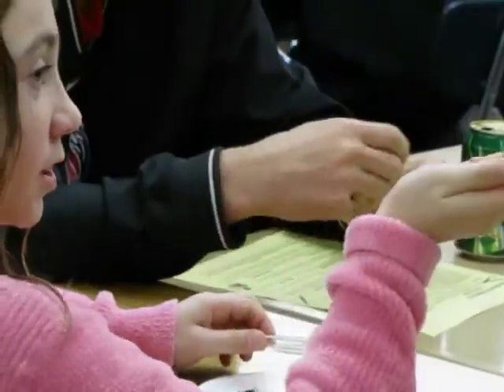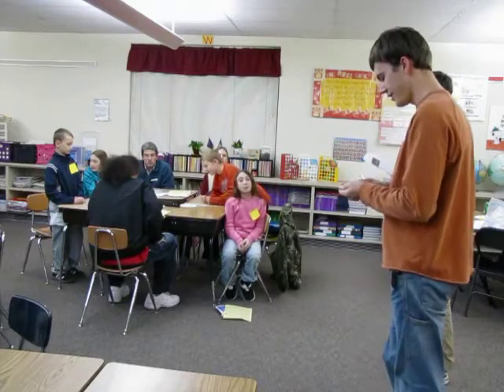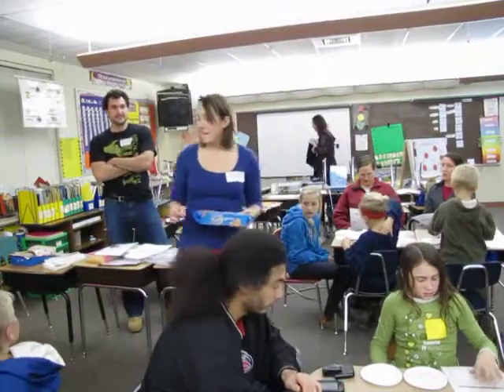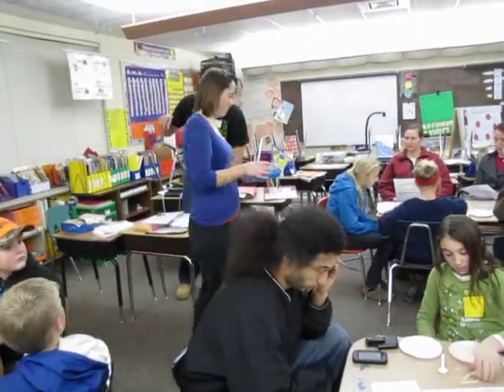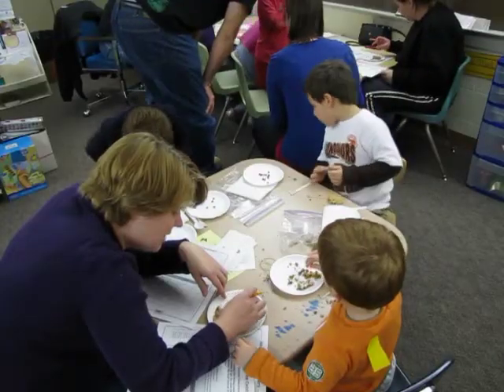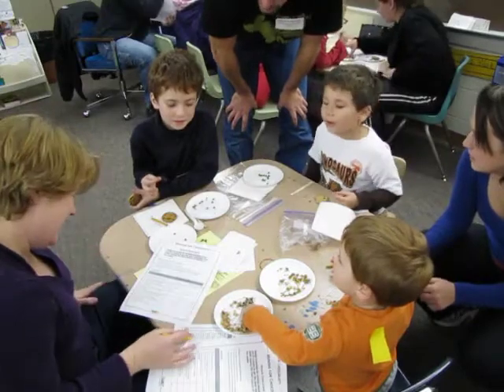Family Engineering Night: Reverse Engineering & Mining for Chocolate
Family Engineering Night conducted in Hancock Michigan at Barkell Elementary School in November 2011, led by Michigan technological University Engineering students. Parents and children engage in reverse engineering and mining engineering for chocolate.

Family Engineering Program
Michigan Tech Center for Science and Environmental Outreach